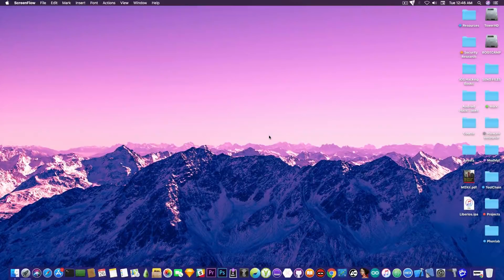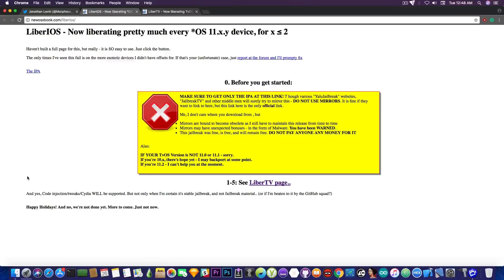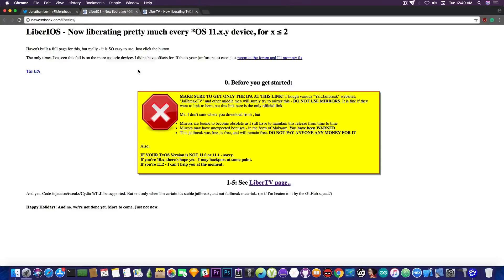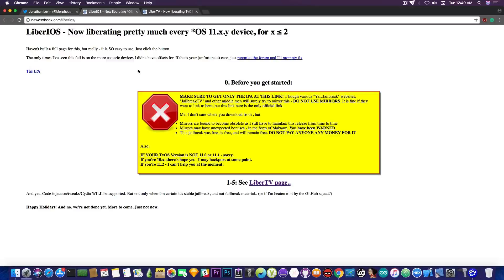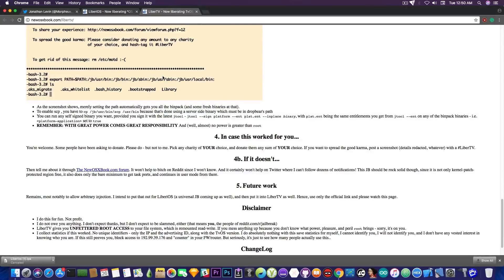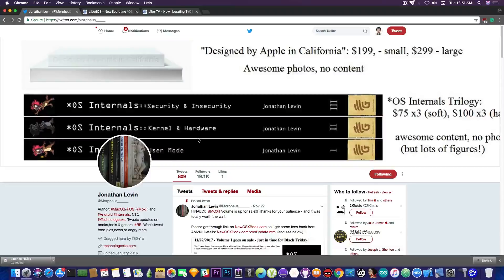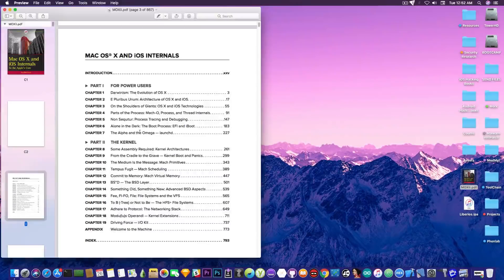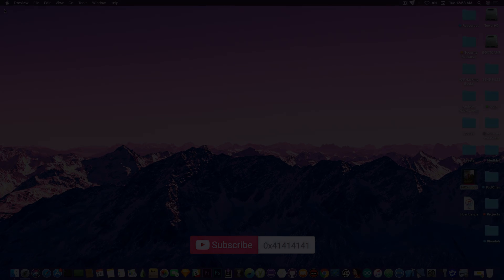NEW iOS 11.1.2/11.0 JAILBREAK (LiberiOS) RELEASED! | What you need to know!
Just a few hours ago, Jonathan Levin (@Morpheus______) has released on his Twitter account 2 different Jailbreaks, one for iOS 11.x (iOS 11.0 up to iOS 11.1.2) called LiberiOS, and one for tvOS 11 and 11.1 on Apple TV 4 and Apple TV 4K called LiberTV.

The iOS 11.x Jailbreak is, according to Jonathan, "rock solid" and it is safe to be used, the only caveat for the moment being the fact that it lacks Cydia. According to Jonathan, Cydia and the Mobile Substrate will eventually be added to LiberiOS. He is in the process of reaching out to saurik (he has messaged saurik but saurik is yet to reply). Since the Substrate is not open source, only saurik can fix it for iOS 11, which means that Jon has done his part, we're now waiting for saurik to update both Cydia and the substrate which according to saurik will happen eventually.

Now a question arises: Should you use Abraham Masri's Jailbreak or this one? Although I consider Abraham a good developer, I did not like his approach - releasing on GitHub a semi-broken Jailbreak he doesn't want anyone but "devs" to use, then badmouthing YouTubers for telling people about the jailbreak. On the other hand, his jailbreak is massively unstable for the moment and I wouldn't recommend it to the general public until finished. It doesn't include Cydia either, and compared to Jonathan's Jailbreak it has the potential to break things up if used incorrectly.

If you're into SSH and exploring the iOS, I would recommend Levin's jailbreak as it is way safer. Once Abraham completes his project making it safe for non-devs, you can use that too. Abraham is a recognized developer, so I am pretty sure he'll fix the thing at some point.